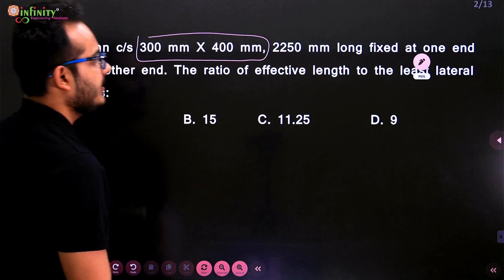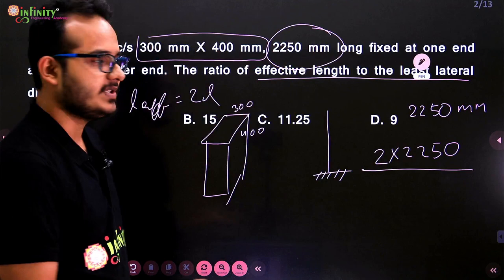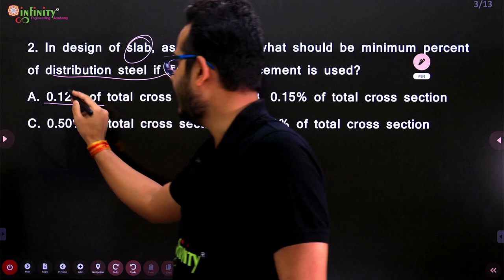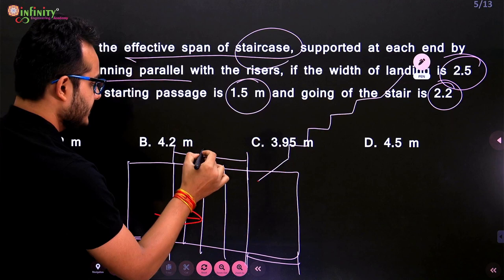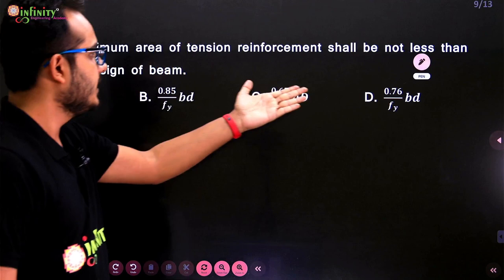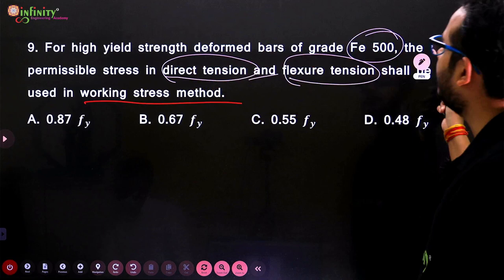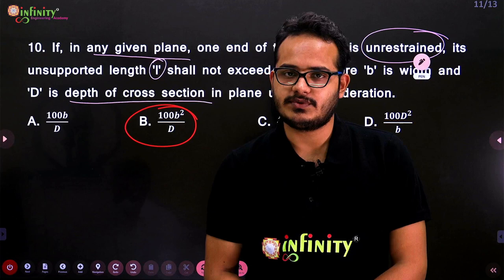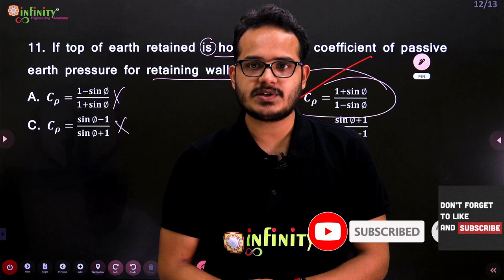RCC | Civil Engineering | Reinforced Concrete Structures | RCC Online Lecture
✅ Civil Engineering Objective Book (7000+MCQ) Useful for all Civil Engg. Competitive Exams.

🟢 MPSC CIVIL MAINS EXAM साठी महत्वाचे Videos  🟢

♦️ हया व्हिडिओ लिस्ट मधील व्हिडिओस मुळे आपणास मुख्य परीक्षेच्या अभ्यासासाठी नक्कीच मदत होईल.

🎯Dear Aspirants
MPSC Civil Engineering Mains Examination
 Admission Open

🎯Covers : 2 Papers and 20 Subjects

Online-
Live classroom streaming with student interaction
Recorded lectures will be available in Infinity Academy App

Offline-
Classroom teaching Limited seats

Visit us –
PUNE - Sagar Arcade, 3rd floor, Goodluck chowk, FC Road, Pune
Nashik -  2nd Floor , Updahya Classes , Ashokstambh , Vakilwadi , Nahik.
Aurangabad - Winners Academy, NBCC-C Type Bldg.  Near Savarkar Statue Samrath Nagar Aurangabad
Follow us –
About  us -
 Infinity Academy is No. 1 institute for MPSC Civil Exam [MES] in Maharashtra and we have earned this position through years of hard work and producing successful batches of students.
Infinity is known for making available the best and unique resources, such as brilliant and expert teaching faculty, comprehensive study materials for MPSC Civil Exam [MES], online study materials, and expert guidance time to time  with the years of experience and knowledge on what students need, where the lack while preparing for MPSC CIVIL EXAM [MES], and where they should put their efforts, Infinity has gained the top position among MPSC CIVIL EXAM [MES] and other engineering exams classes in Maharashtra. Infinity academy achieved the highest number of selections in MPSC CIVIL EXAM [MES] in Maharashtra.